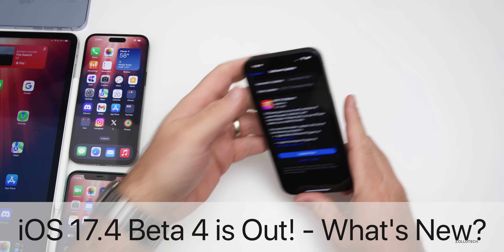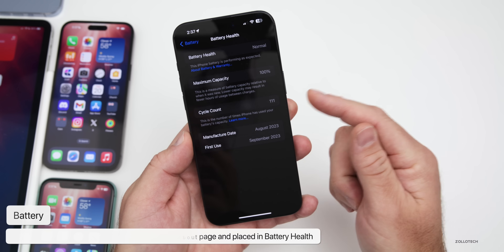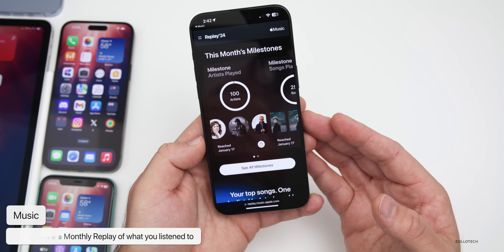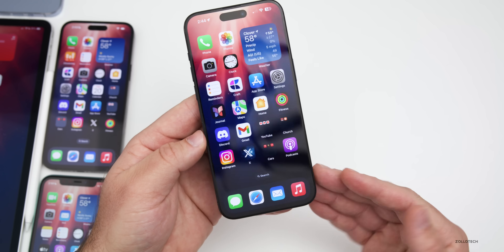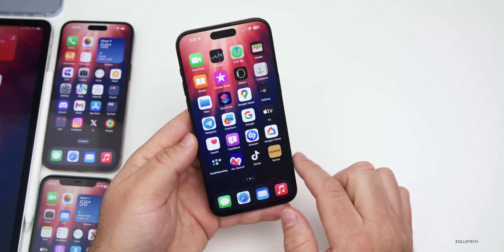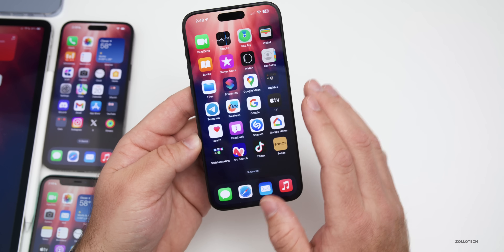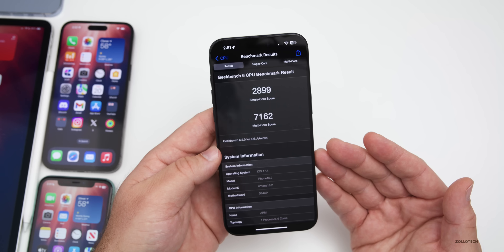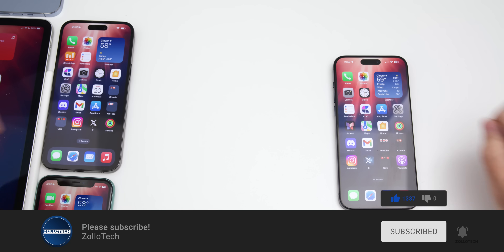iOS 17.4 Beta 4 is Out! - What's New?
iOS 17.4 Beta 4 is Out! - What’s New? - iOS 17.4 Beta 4 Released and iOS 17.4 Public Beta 4 should be out soon. iOS 17.4 Beta 4 brings Sideloading to the EU, new Emoji, new Music updates, brings bug fixes and security updates. Apple also Finally Did it and Listened to the changed for Battery Health to say Normal instead of a percentage. In this video we show you everything new in iOS 17.4 Beta 4 using iPhone 12 Pro Max, iPhone 11, iPhone 14 Pro Max and iPhone 15 Pro Max

Apple released visionOS 1.1 Beta 3, iPadOS 17.4 Beta 4, watchOS 10.4 Beta 4, tvOS 17.4 Beta 4, HomePodOS 17.4 Beta 4, and macOS 14.4 Beta 4.

iOS 17.3.1 released last week and iOS 17.5 is expected next.

*Chapters*
00:00 - Everything New
00:06 - Supported Devices and Size
00:21 - Apple also Released
00:34 - Build NUmber and Modem Update
00:59 - New Features, Changes and Updates
04:34 - Other Apple Updates
04:59 - Removed Features
05:24 - Bug Fixes and Release Notes
06:45 - Bugs
07:01 - Performance and Heat
07:51 - Battery Health and Battery Life
08:41 - Should You Install iOS 17.4 Beta 4?
09:09 - iOS 17.4 Beta 5 or RC Release
09:33 - iOS 17.4 Public Release Date
09:46 - iOS 17.5 Beta 1 Release
09:56 - Benchmarks
10:23 - Conclusion